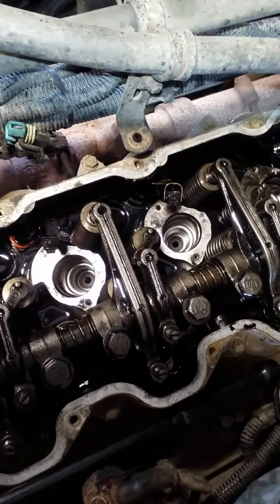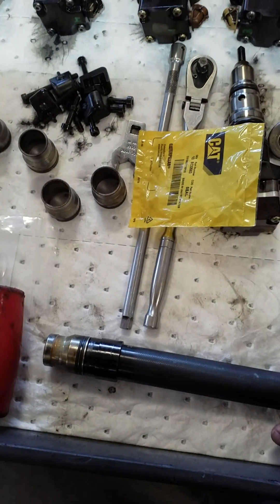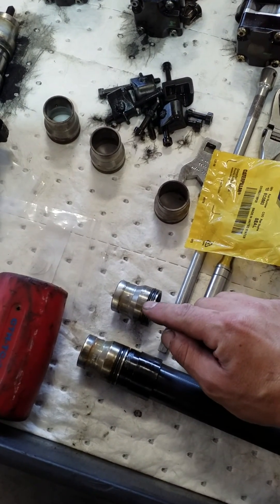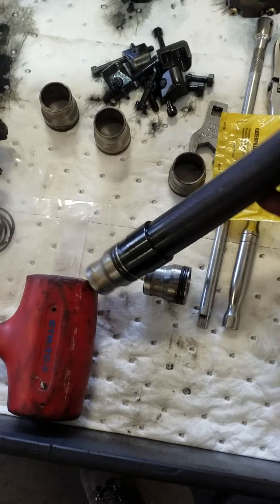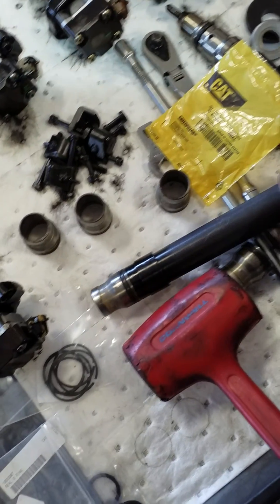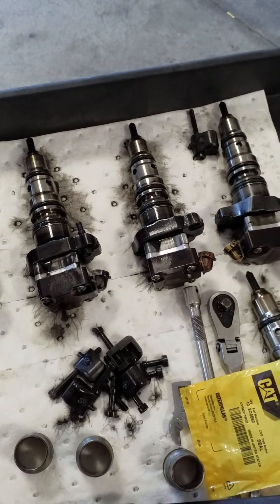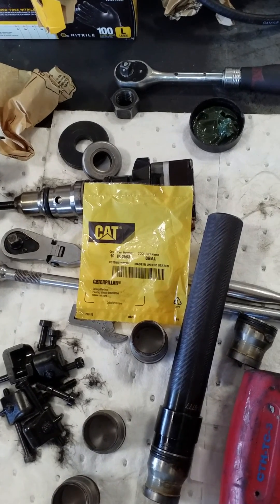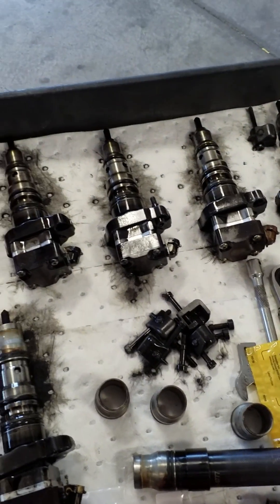Injector sleeve installation. 3126 cat engine, injector sleeve, step by step, Part 6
Injector sleeve installation explained.